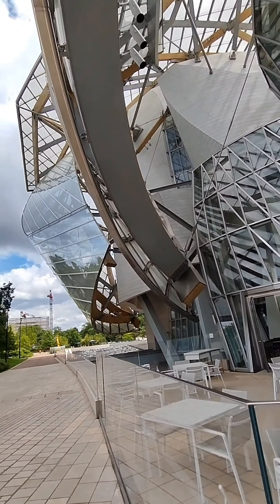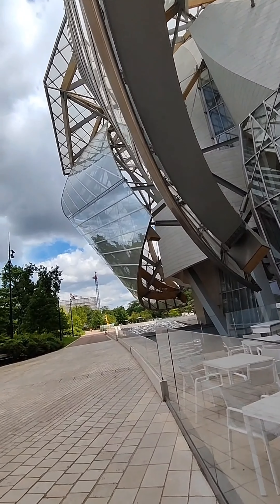Matisse, l'atelier rouge 🟥 | Fondation Louis Vuitton | Full Mix #8 🖼️🎥🇬🇧